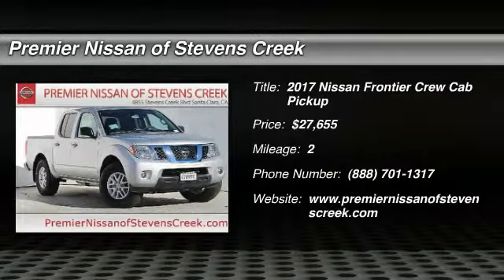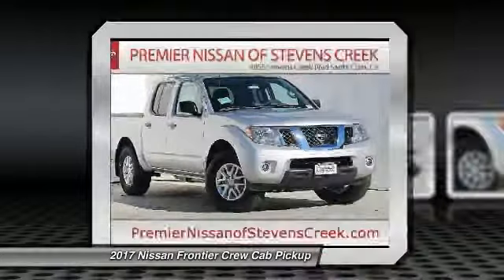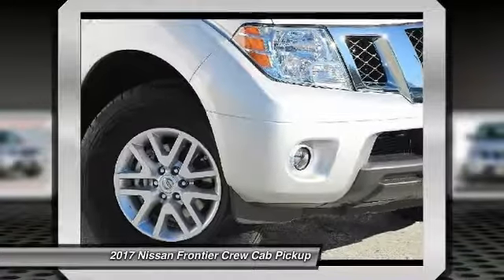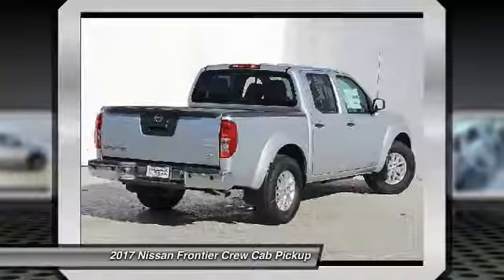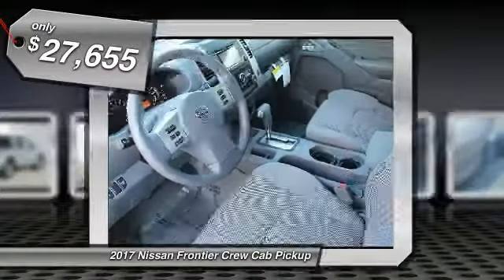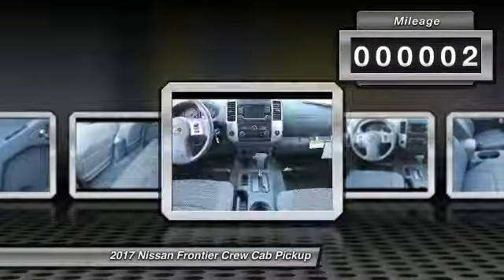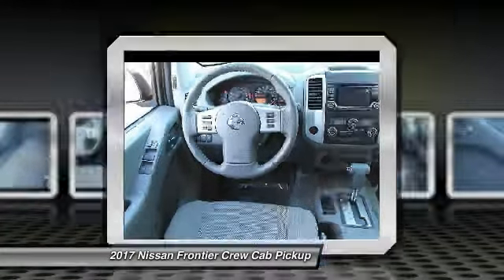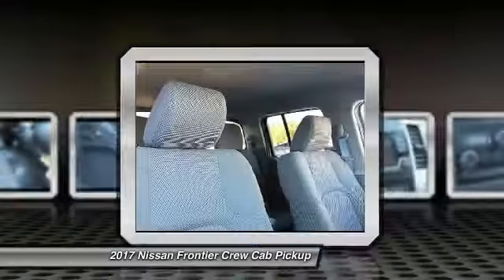2017 Nissan Frontier Crew Cab Santa Clara CA HN725622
2017 Nissan Frontier Crew Cab  - Stock#: HN725622 - VIN#: 1N6AD0ER3HN725622

4855 Stevens Creek Blvd.

Check out this 2017 Nissan Frontier Crew Cab.   This outstanding example of a 2017 Nissan Frontier SV V6 is offered by Premier Nissan of Stevens Creek. This Nissan includes: [A93] BED LINER/TRAILER HITCH PACKAGE Tow Hitch Bed Liner STEEL, CLOTH SEAT TRIM Cloth Seats [B92] SPLASH GUARDS (PIO) (PIO) [C03] 50 STATE EMISSIONS [L92] FLOOR MATS (PIO) Floor Mats BRILLIANT SILVER *Note - For third party subscriptions or services, please contact the dealer for more information.* You can finally stop searching... Youve found the one youve been looking for. Based on the superb condition of this vehicle, along with the options and color, this Nissan Frontier SV V6 is sure to sell fast. This vehicle wont last long, take it home today. Contact the dealership today.